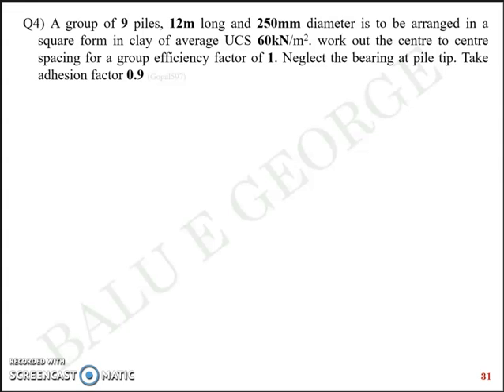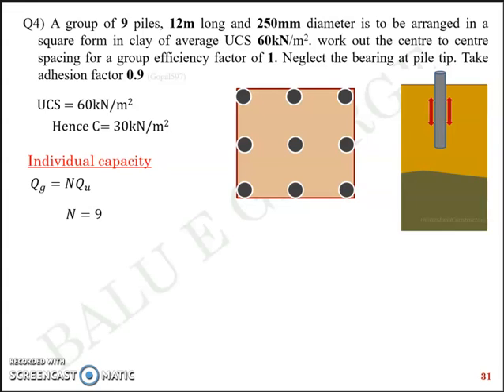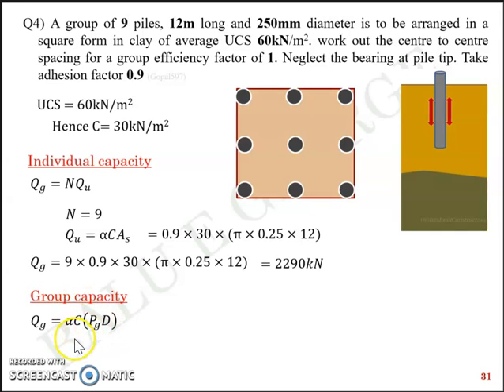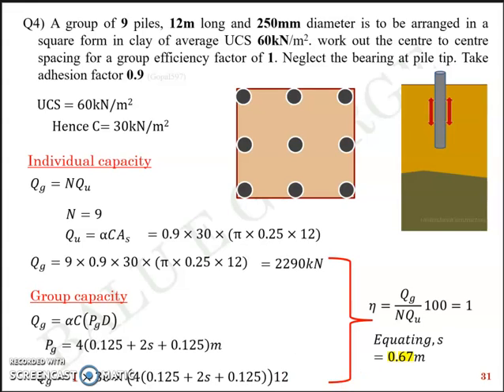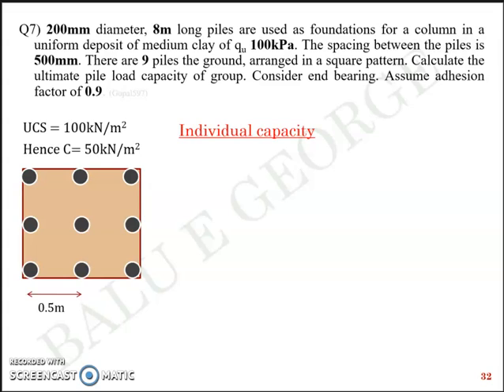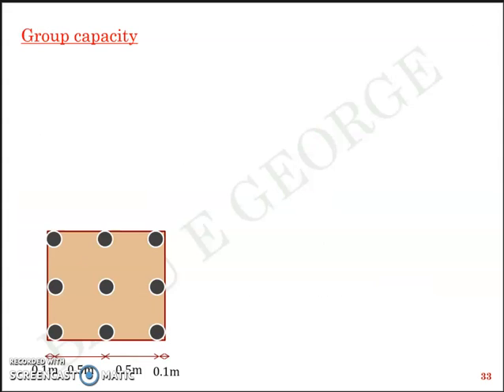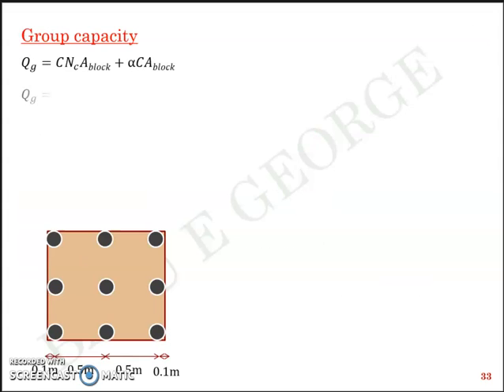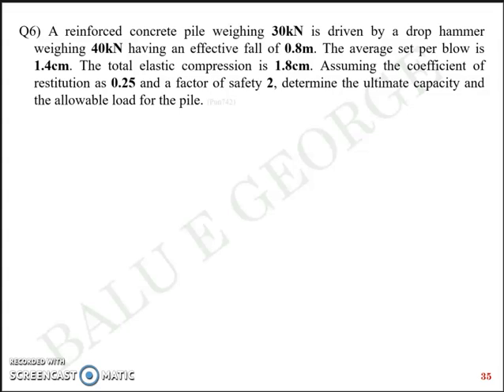Part 9 Module 5 Geotechnical Engineering 2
Part 9 Pile Foundations, KTU Syllabus